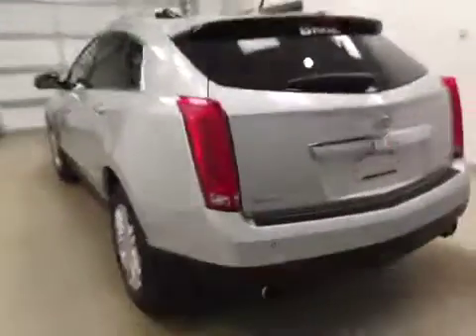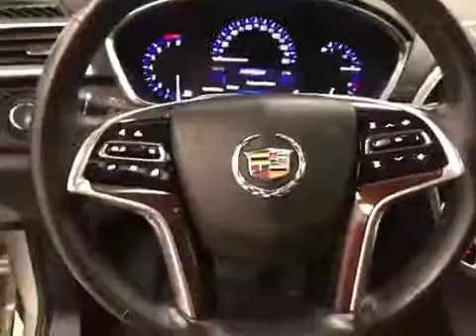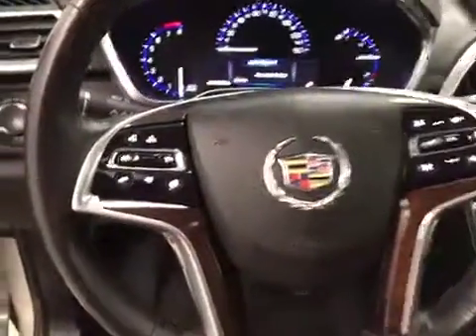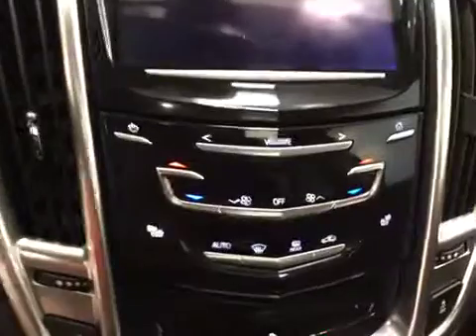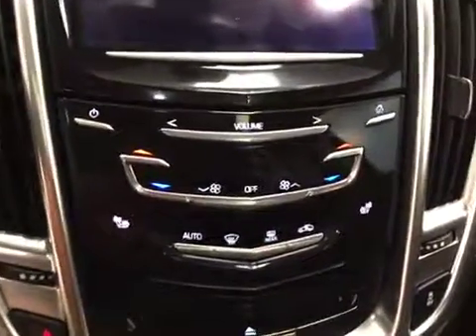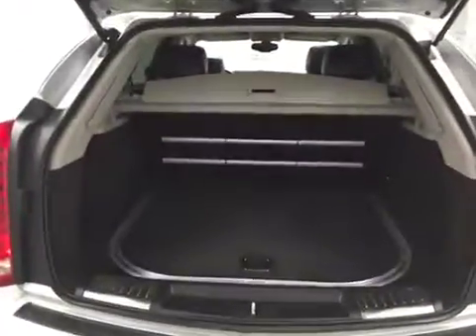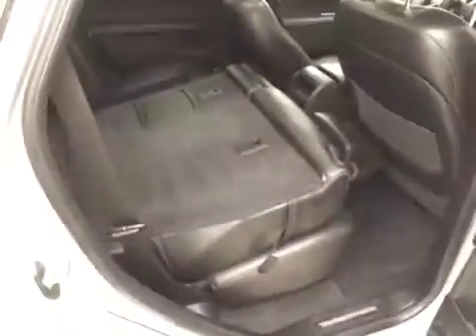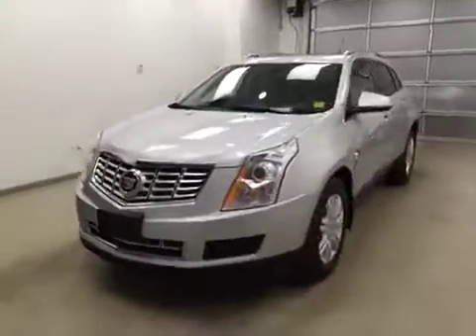Used 2013 Cadillac SRX AWD 4dr Luxury | Davis GM Lethbridge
This is a 2013 Cadillac SRX AWD 4dr Luxury with Automatic transmission Silver[GAN,Radiant Silver Metallic] color and Ebony w/Ebony interior color.  This video is recorded and uploaded by cDemo Mobile Inspector